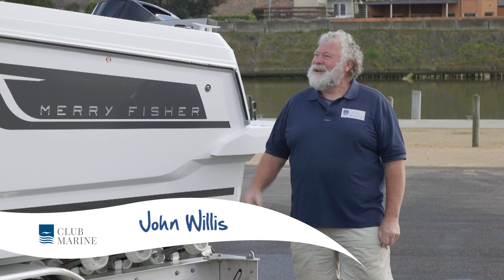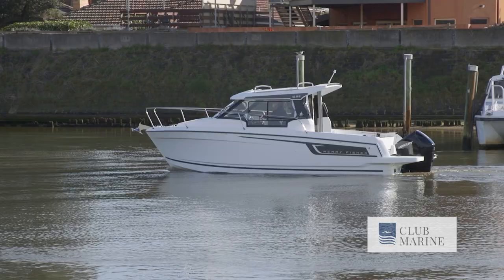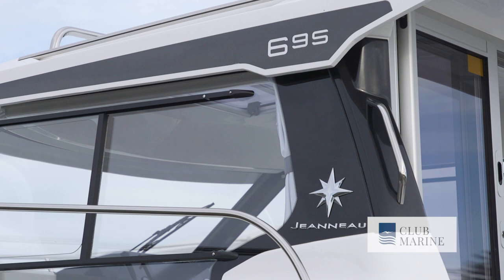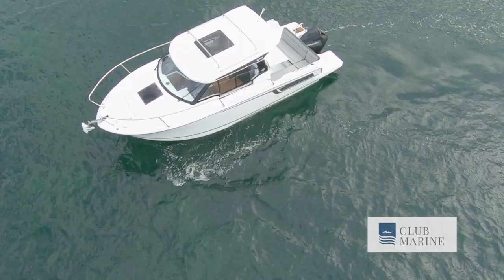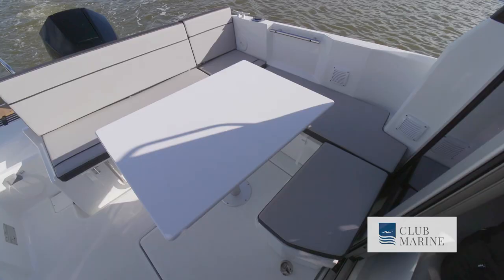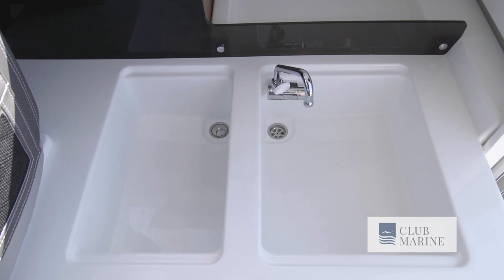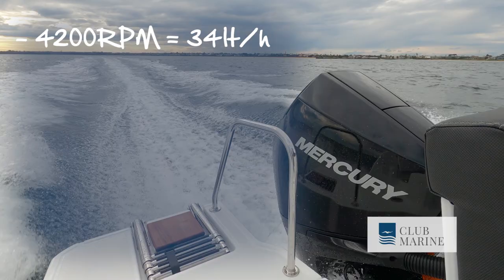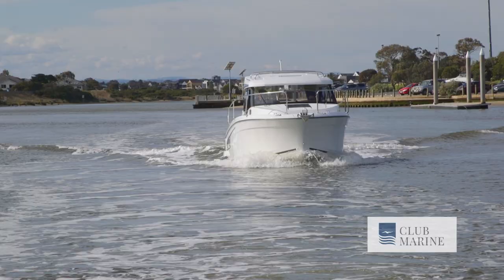Jeanneau Merry Fisher 695 Series Two Boat Review | Club Marine TV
John Willis is testing the new Merry Fisher 695 Series Two, which features a completely overhauled design. As an added bonus, it has also been rated to take a 200hp, Mercury V6 four-stroke that is capable of reaching speeds up to 38 knots.